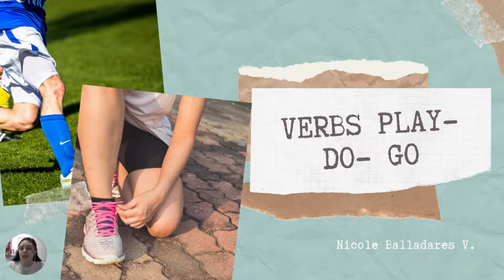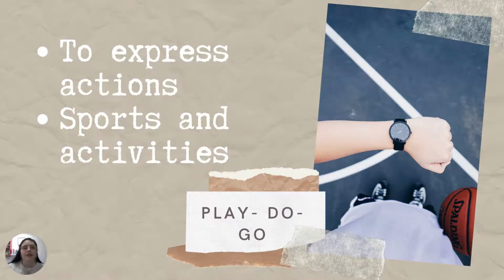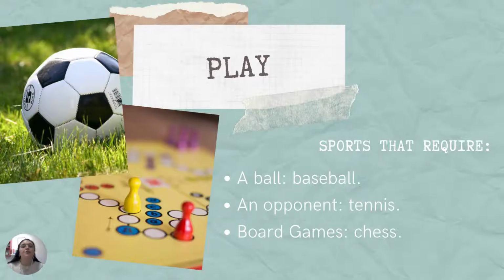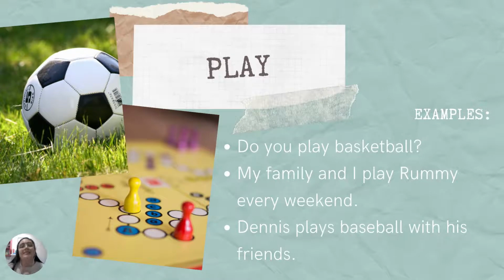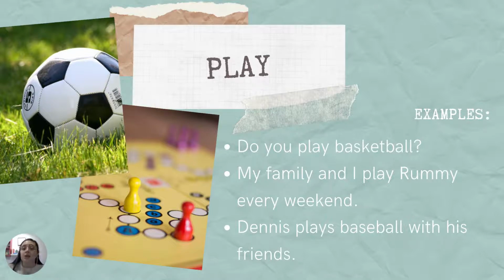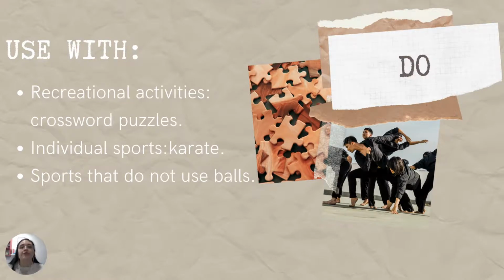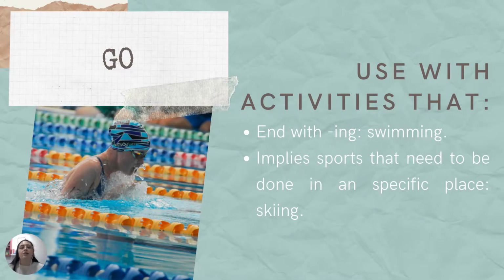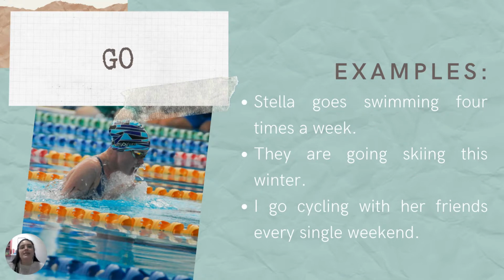Verbs play, do and go.